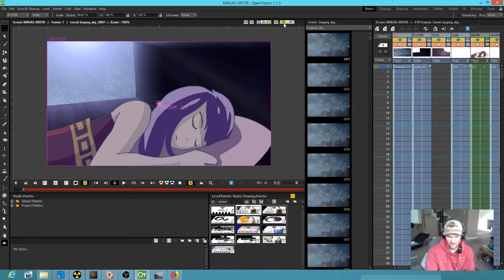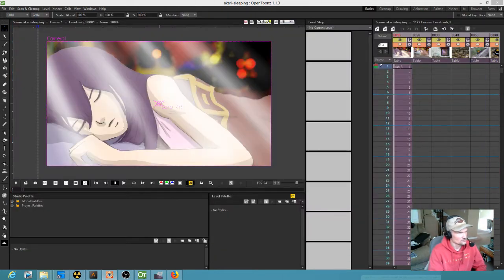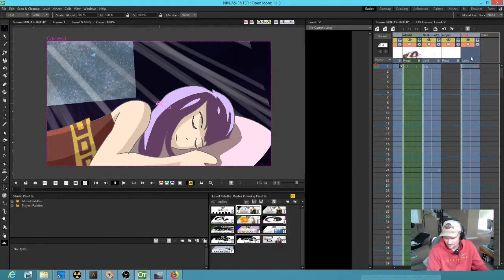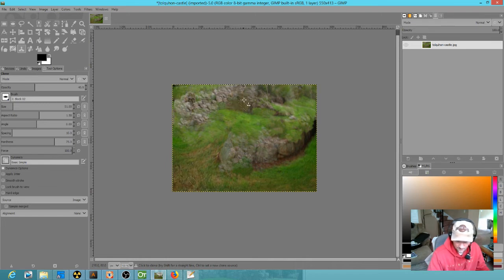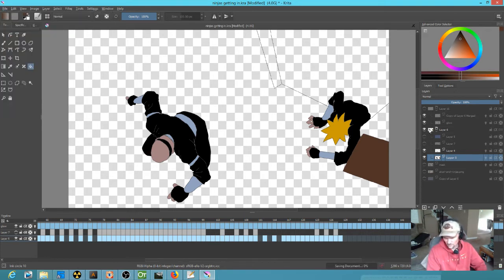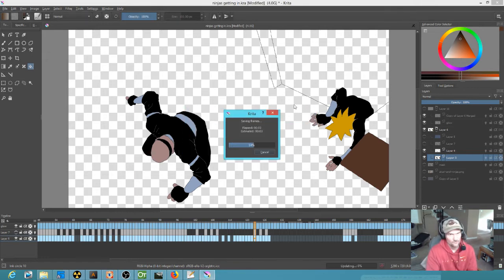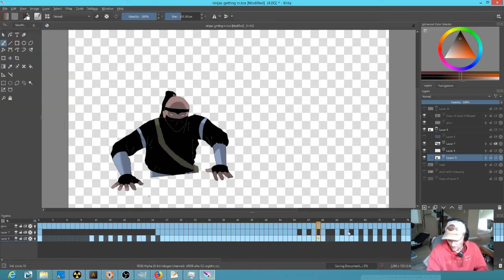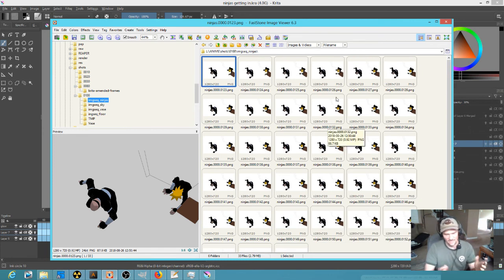Forging Ahead with OpenToonz! But....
This is mostly good forward progress including a new background painting in GIMP 2.10 and rockin' happily with OT. However...

One caveat - I had to re-render some frames from Krita toward the end of this hour, and to my stark non-surprise, Krita demonstrated three more ways that it is unspeakably dumb - it's file numbering scheme, IMHO, shows in bold relief what happens when designers try to think for the user - they not only get it wrong, like, EVERY time, but they also cause you to lose valuable data.

So if you love Krita for animation, be warned :

When krita asks you what number you want to start numbering image sequence files on, it actually uses it as an offset, not a starting number (dumb, opaque, not-useful)

When you leave the "offset" blank - which of course it does not CALL an offset, it just calls it the number you want to start with, which it is not, Krita "fills in" for you the last number that was in the little box, but of course you never see this happen b/c it seems to happen AFTER you click the go button to start the render (dumb, opaque, misguided)

Worst of all, surprise surprise, if you render into a folder where you are saving PART of a previously saved sequence, Krita (hold your breath, you ain't gonna believe it) DELETES ALL THE PREVIOUSLY saved files and saves ONLY the new sub-sequence. (possibly the stupidest design decision I have ever seen in any software that purports to be useful).

Three new reasons why I am convinced Krita is one of the most powerful yet stupidly implemented apps I have used in recent memory.

Oh well...